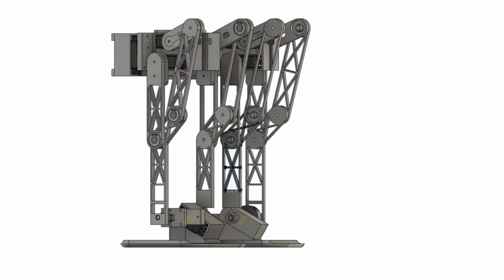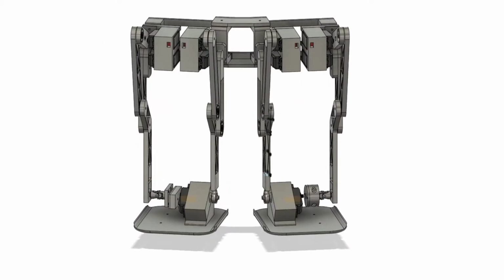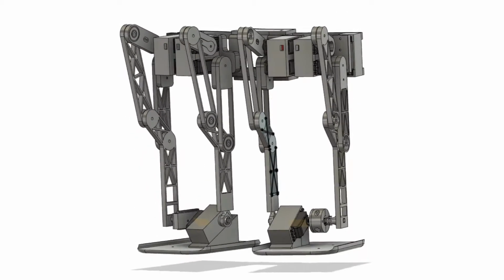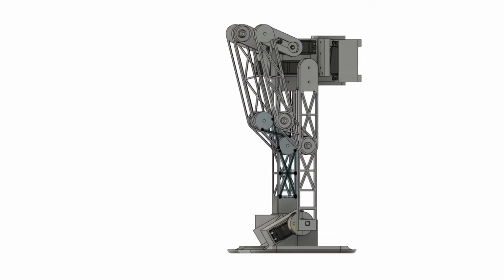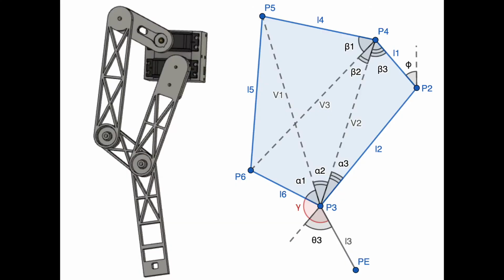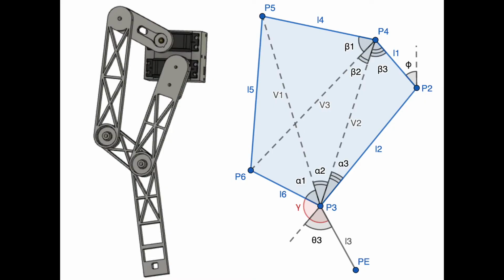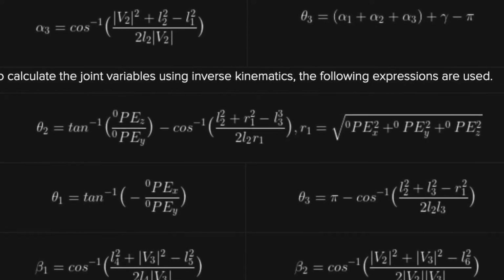Hybrid leg for Bipedal Robot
A 6 DOF robot leg based on combined serial/parallel mechanism